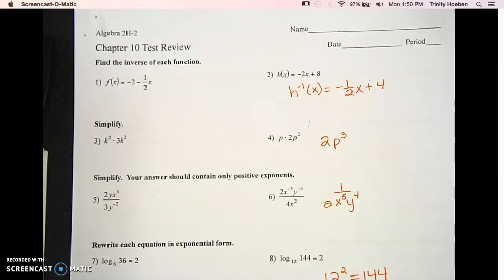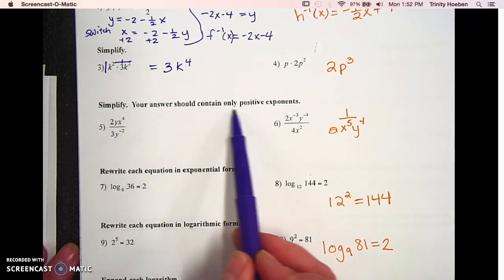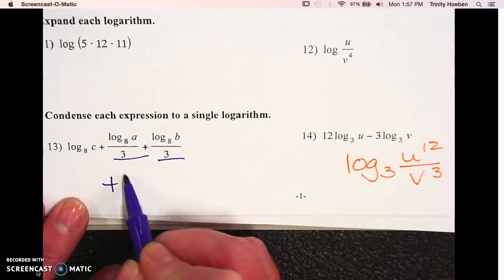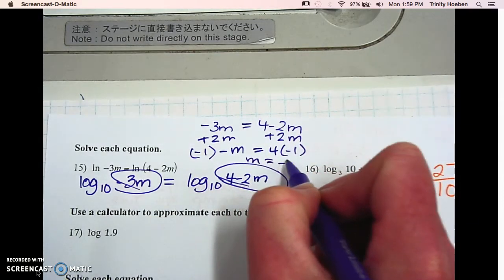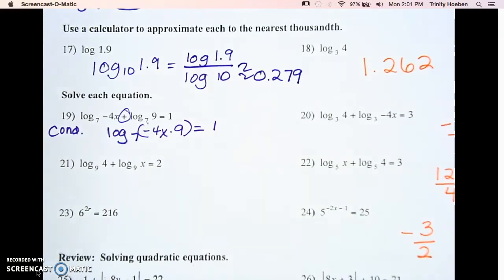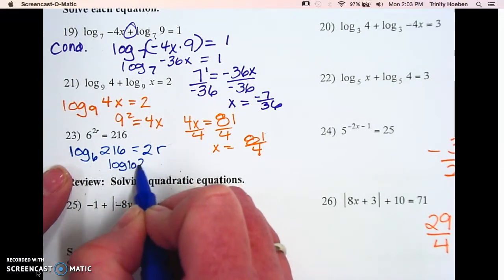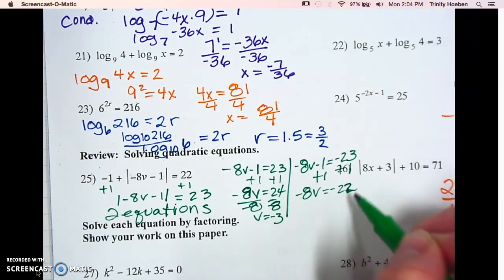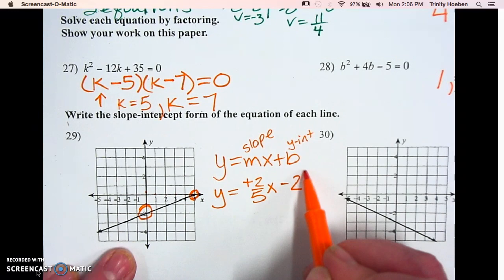A2H Chapter 10 Practice Test (Pages 1 & 2)